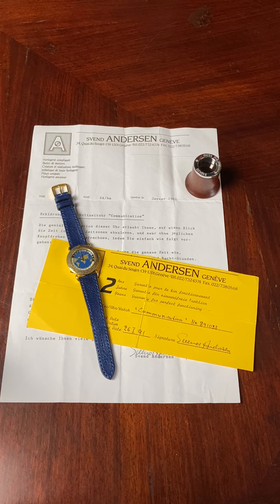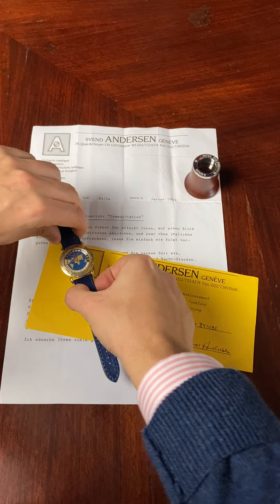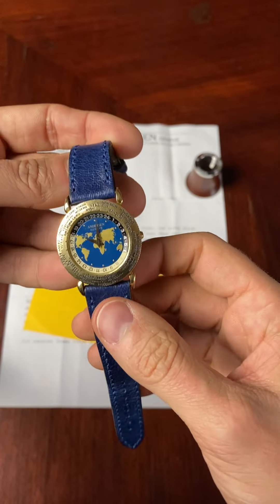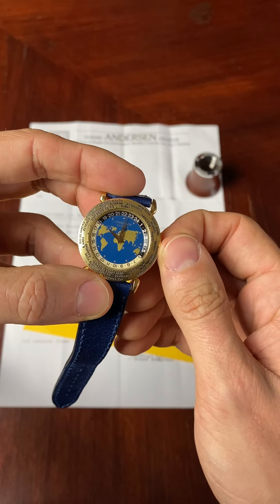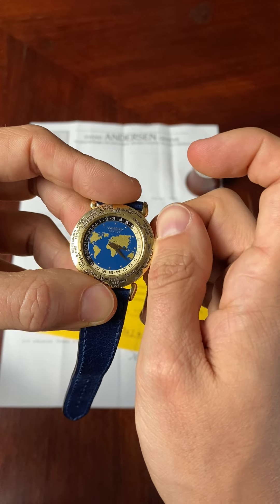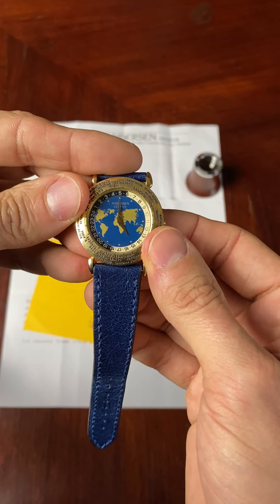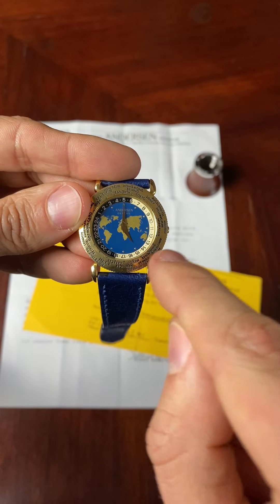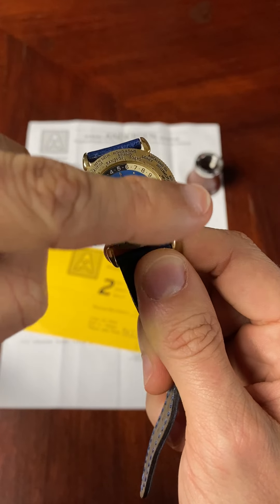The Worldtimer by Louis Cottier seen on Andersen Genève Communication - IamCasa, Andrea Casalegno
The worldtimer by Louis Cottier is among the most collectible iterations of this complication, as it is featured on pieces like the Patek Philippe 1415.

What’s special about it? You can set everything without buttons, allowing you to adopt small dimentions as well and using a pretty scenic system.

As shown in the video, setting the local time with the crown will allow you to see the 12h format by the hands and the 24h format by the outer ring, with day and night indication, having the local time in the 24h format at 12 o’clock. Adjusting the rotating bezel to the local time with the corresponding city will then permit you to know the time everywhere in the world.

A complication that really makes me feel in control of everything happening, as I kinda have the world on my wrist…🥰